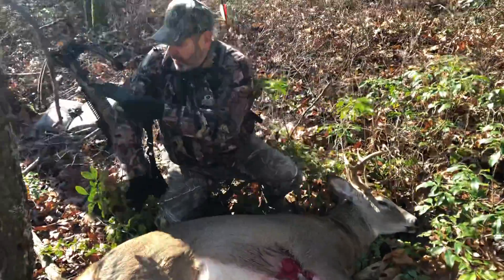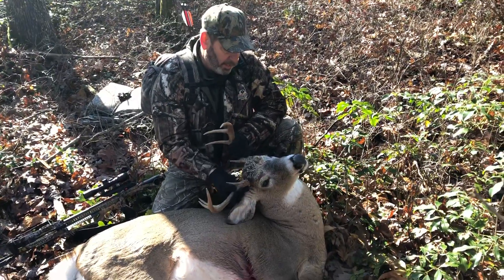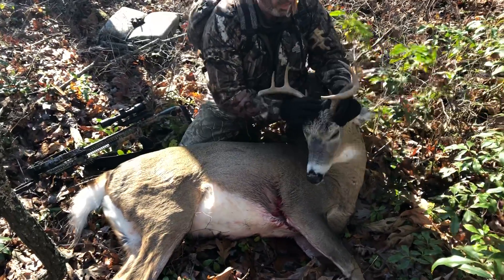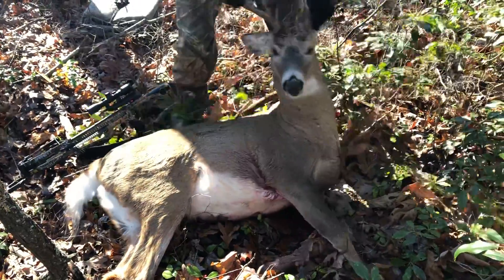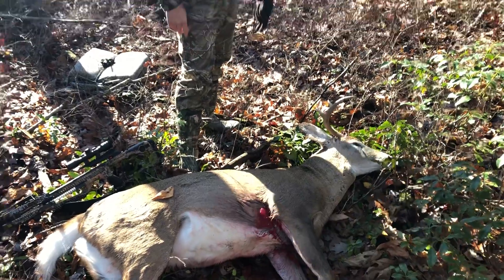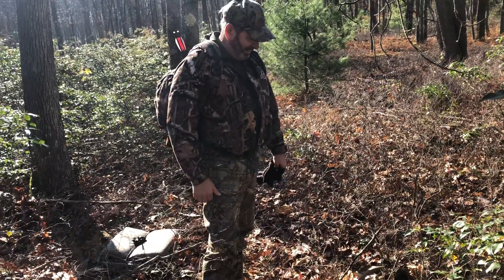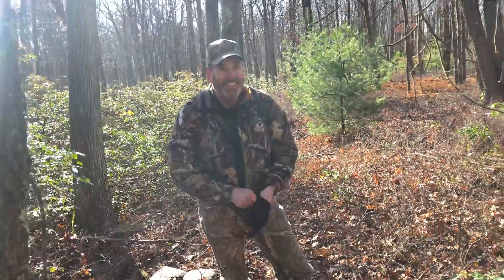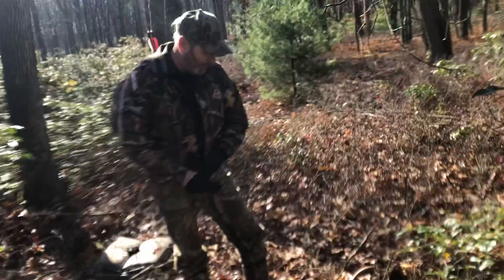TC Buck Part 3 2019/2020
Tom’s archery buck 2019/2020. Tracking the buck. Head of Shintown